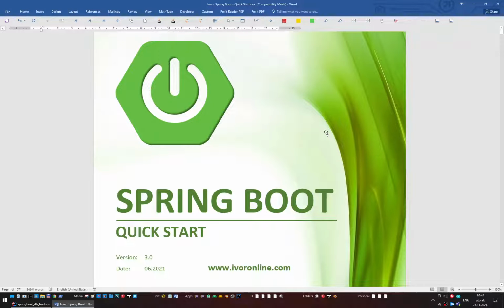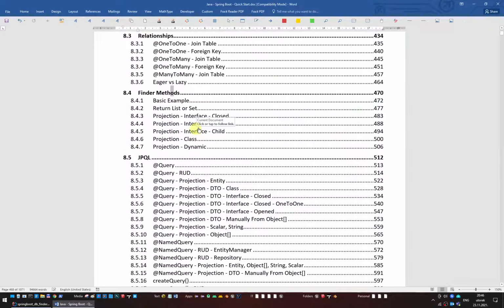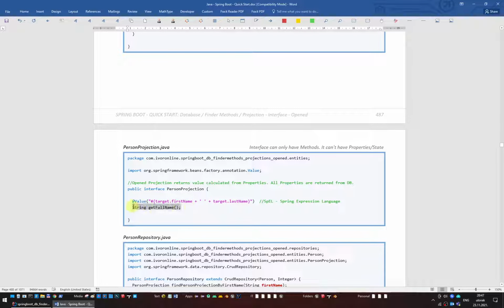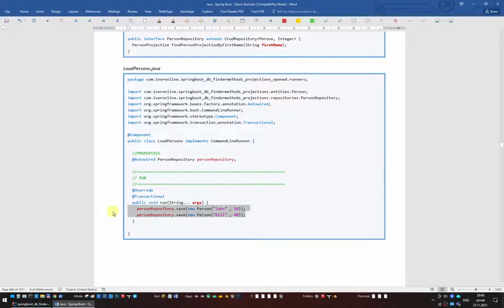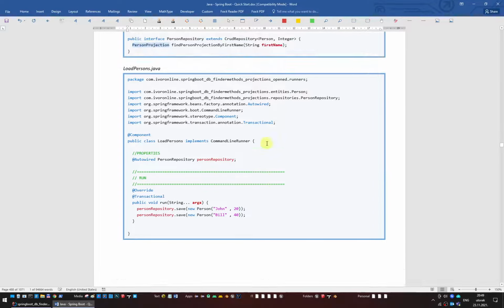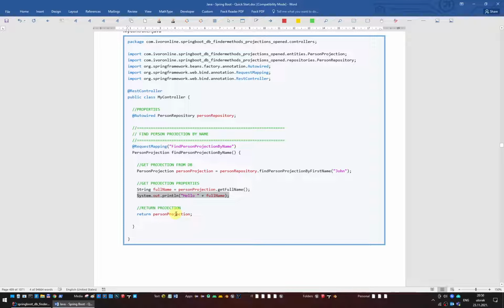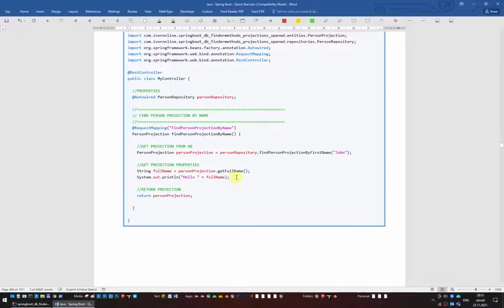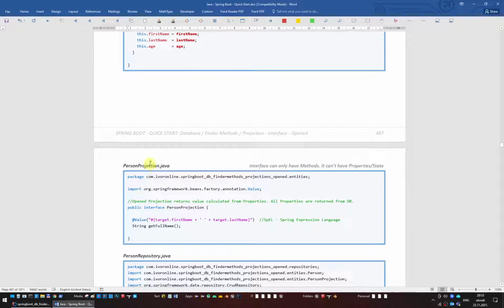Spring Boot - Database: 8.4.6 Finder Methods - Projection - Interface - Opened